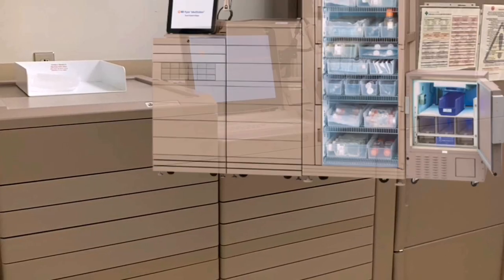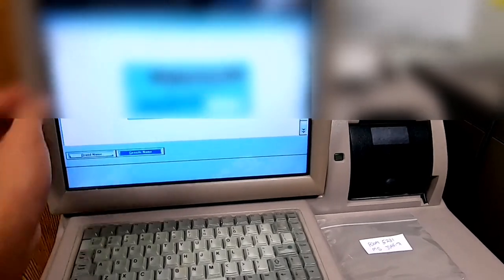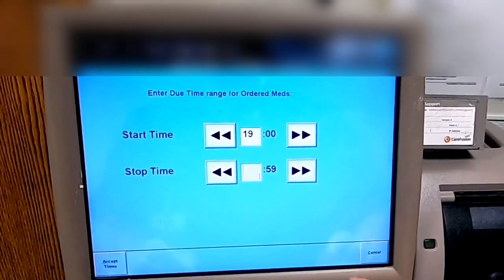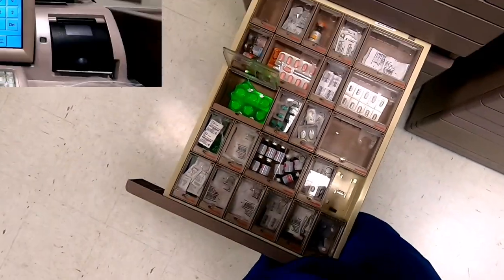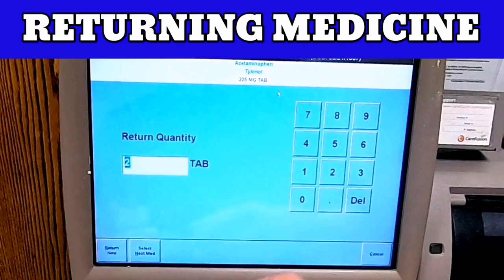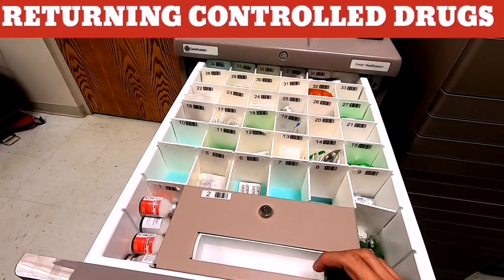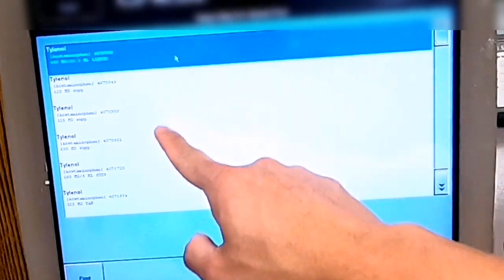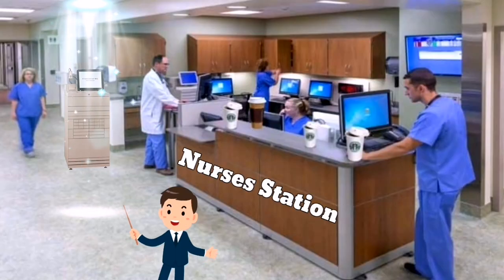Automated Medication Dispensing Unit // Pyxis MedStation Tutorial // Pharmacy in a Box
Pyxis MedStation Basic tutorial... Functions and process on how to use the machine...

This machine really makes the life of a Nurse easier. And I wish this machine is present in every nurses station, especially in those who are overly worked and overly overwhelmed with patients.

Hope this is an Eye opener for some Hospital managers or Admins to acquire one...  😉

Rules and uses of the machine may vary from Hospital to Hospital.